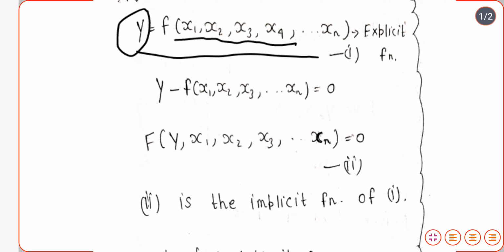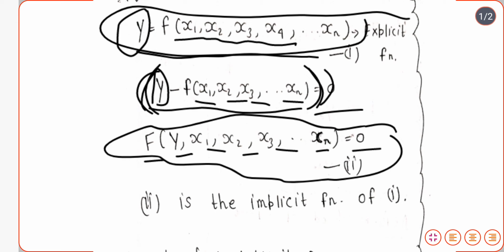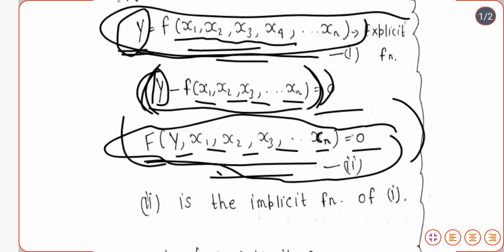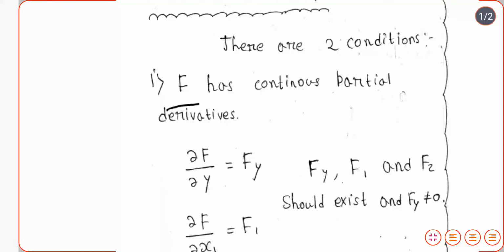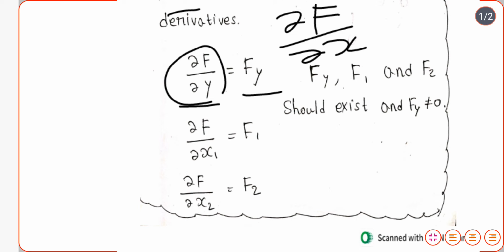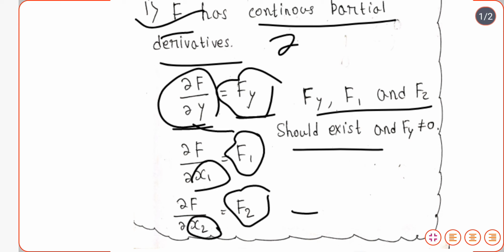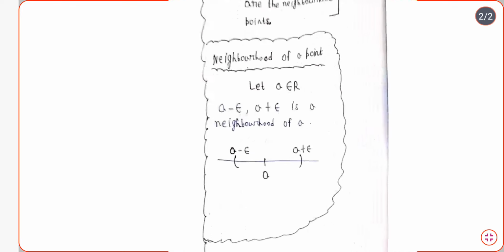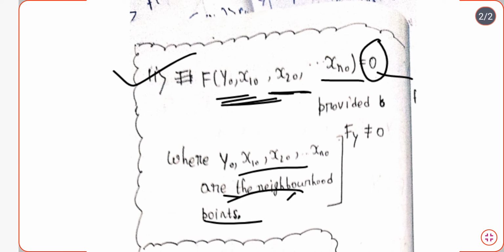IMPLICIT FUNCTION THEORM